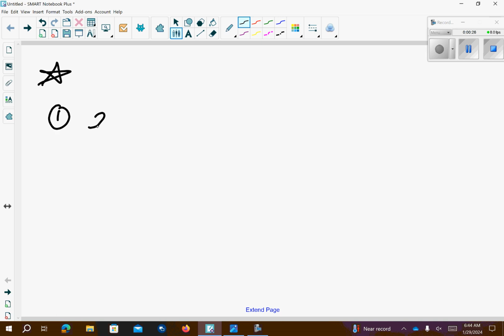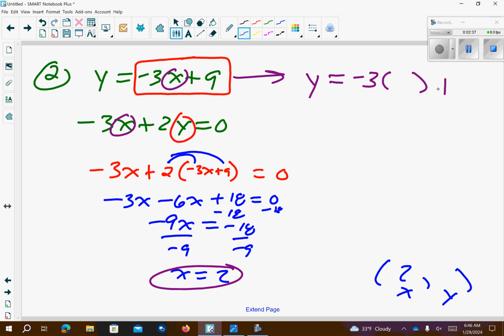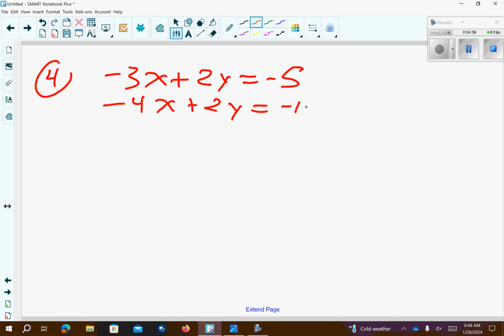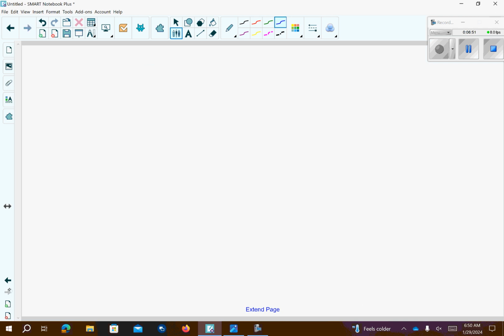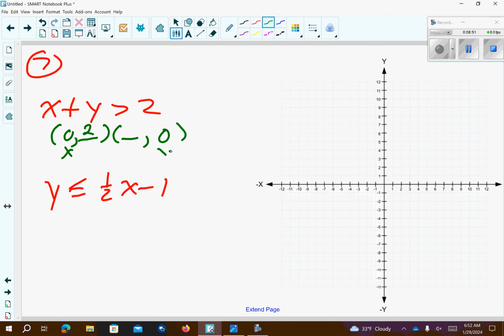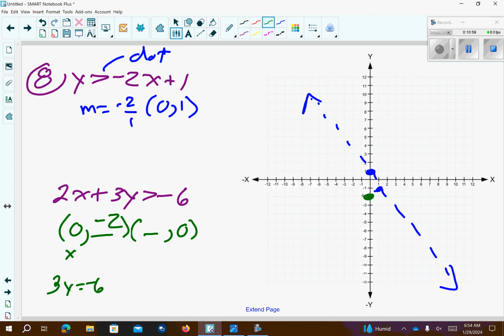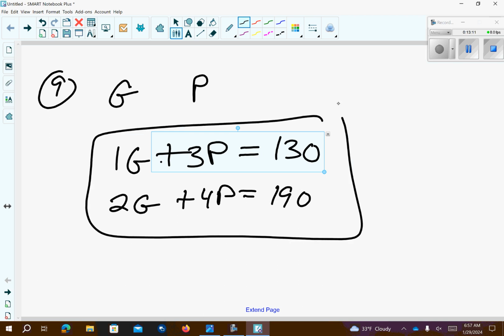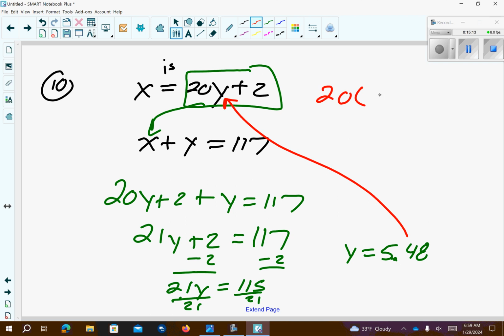Take home test SSLE